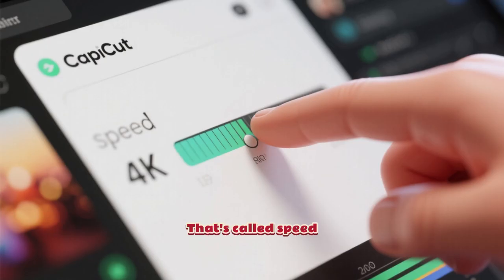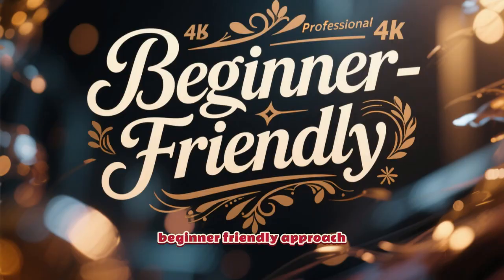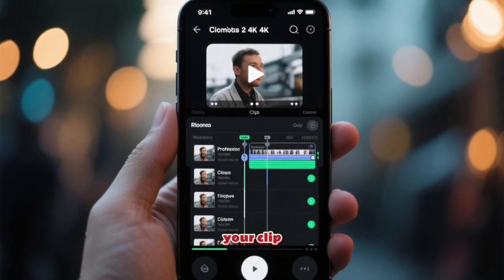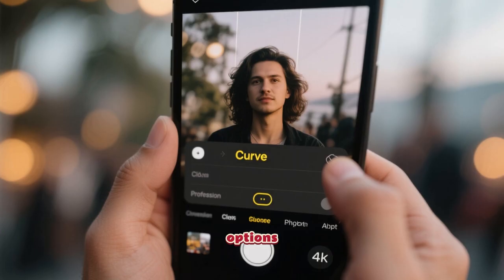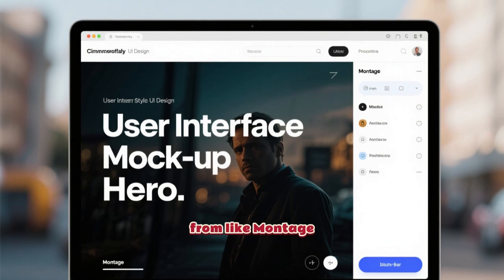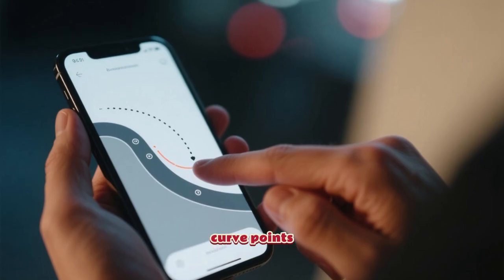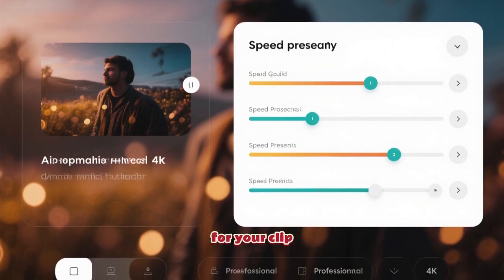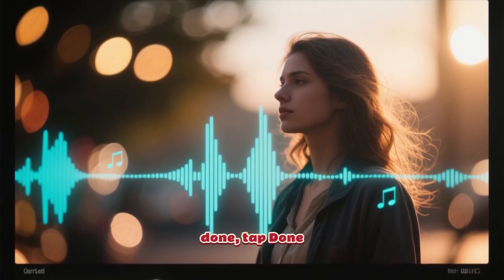Part 4 — Advanced Editing Techniques Episode 6 Speed Ramping – Smooth Motion Control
Part 4 — Advanced Editing Techniques.
Episode 6: Speed Ramping – Smooth Motion Control.
🎤 Opening Hook (0:00 – 0:40)
On camera (energetic tone):
“Welcome back to MyDan Computer Trading Channel!
Have you seen those cinematic edits where the video goes from normal speed into slow motion, then speeds up smoothly again? That’s called speed ramping.
In this tutorial, I’ll show you how to use CapCut’s speed ramping tool to control motion and add style to your videos — all with a beginner-friendly approach.”
👉 Encouragement:
On-screen animation: ⏱️✨ “Speed Ramping in CapCut”
🎤 Main Tutorial (0:40 – 7:30)
Step 1 – What is Speed Ramping?
Screen recording: Show a clip of someone walking, then smoothly slowing down.
Narration:
“Speed ramping is the art of changing video speed gradually — not suddenly. It creates smooth transitions between normal, slow, and fast motion.”
On-screen caption: 🎥 “Speed Ramping = Smooth Motion Control”
Step 2 – Import Your Clip
Screen recording: Add a video clip of a person running or jumping.
Narration:
“Start by importing a clip where motion is clear — like walking, running, dancing, or jumping.”
On-screen tip: 🏃 “Choose action clips for best results”
Step 3 – Open Speed Settings
Screen recording: Tap Speed → Curve.
Narration:
“Select the clip, tap Speed, then choose Curve. This is where CapCut gives you ramping presets and manual controls.”